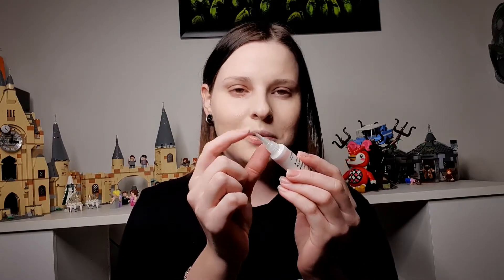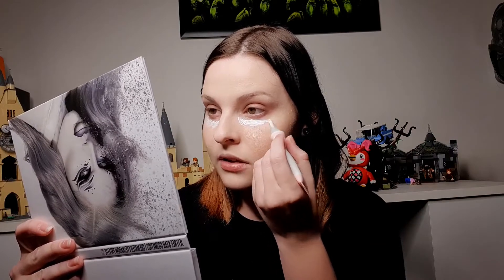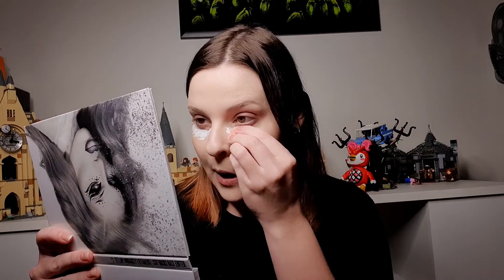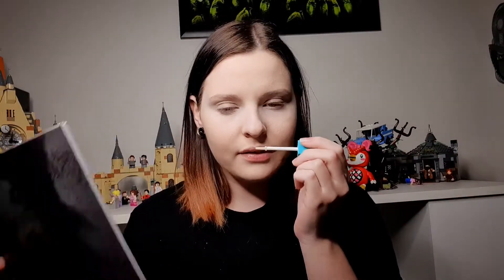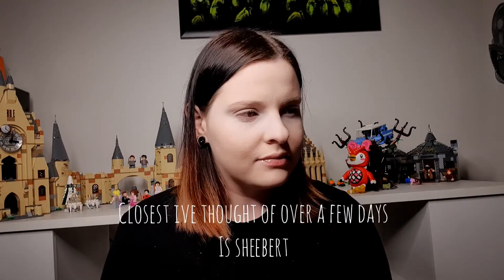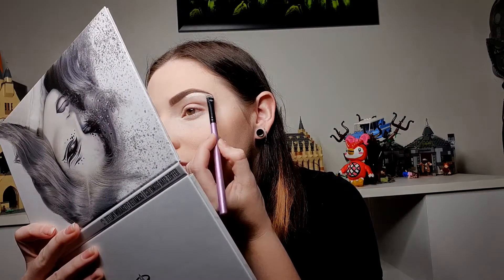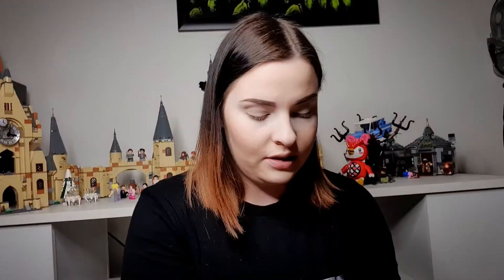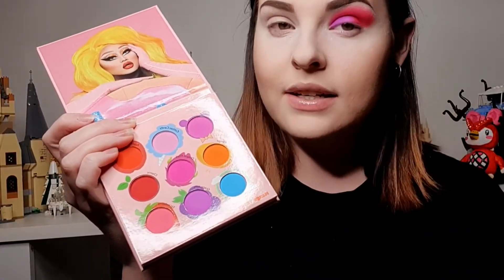youtube video 3Y8Wt-9er9E